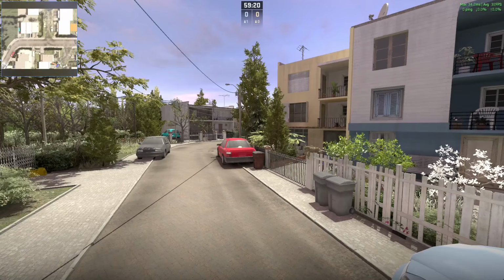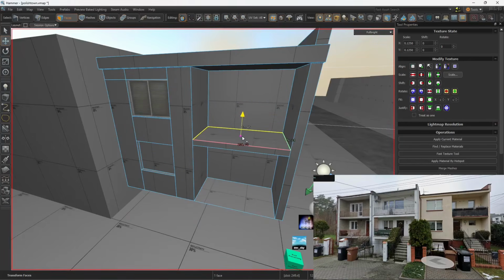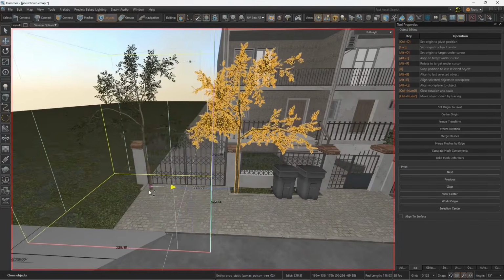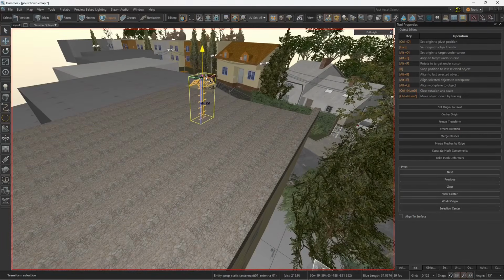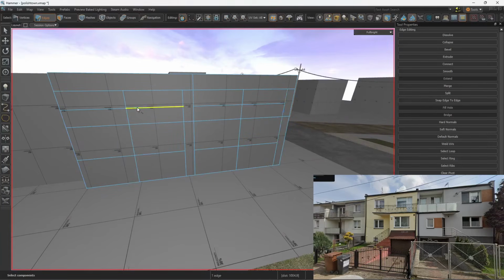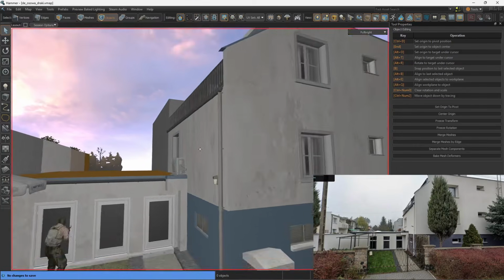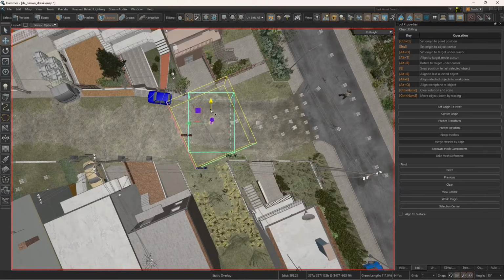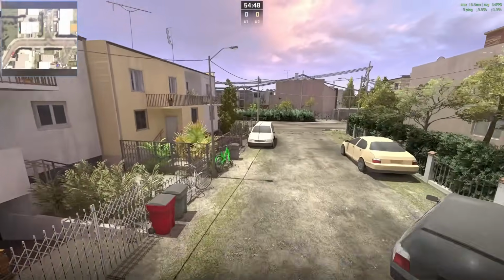Making a CS2 map out of Google Maps, 19-hour Timelapse.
Ever wanted to recreate your own neighborhood or house into a playable Counter-strike 2 map?
Here I did exactly that.
19 hours of map-making compressed down to a 25-minute timelapse video.
I hope you guys will like it!